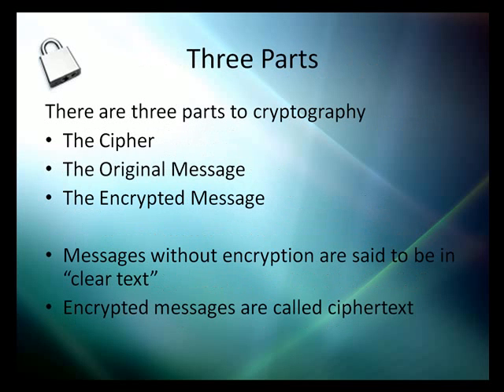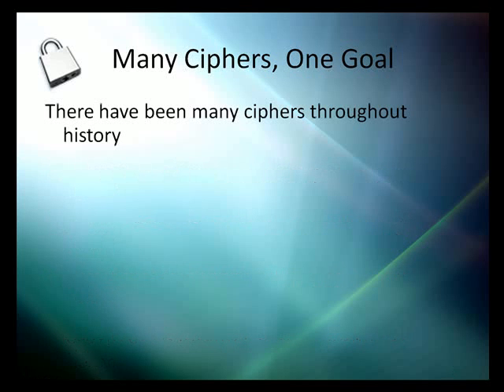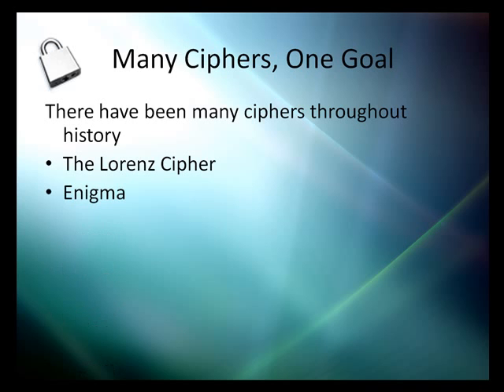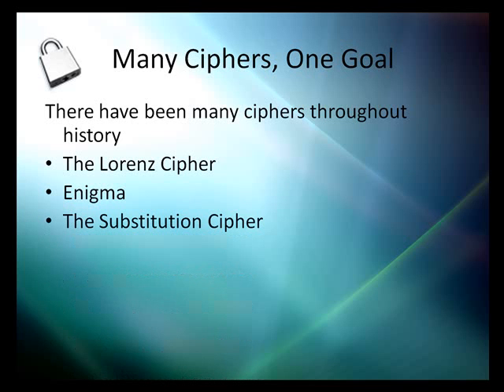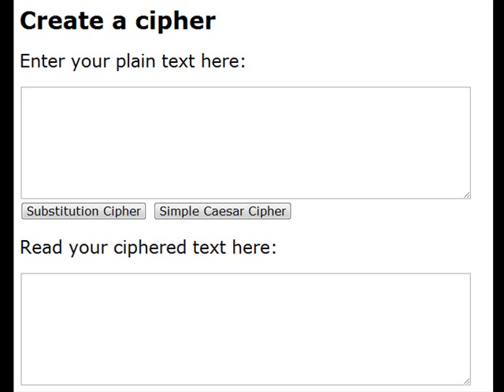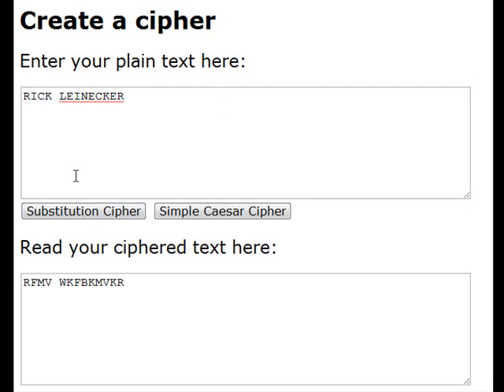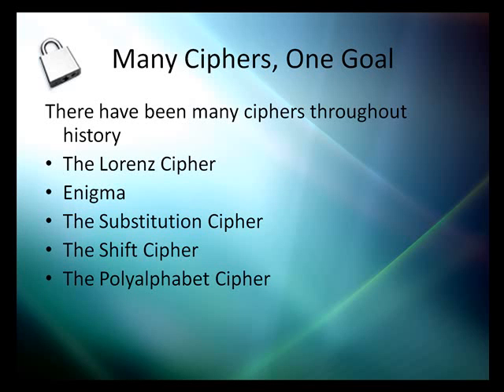Cryptography Primer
The presentation is an introduction to Cryptography